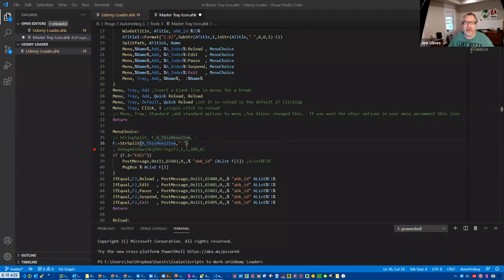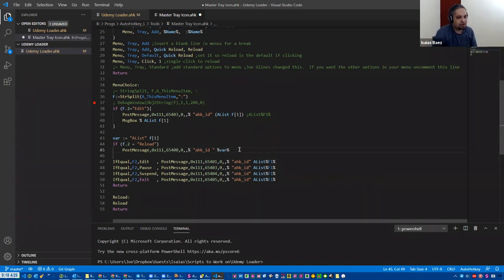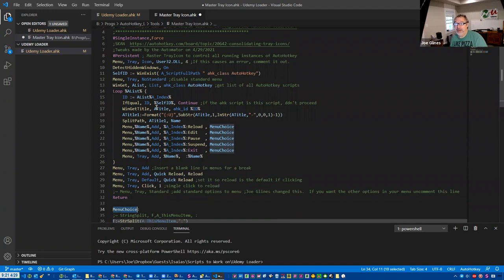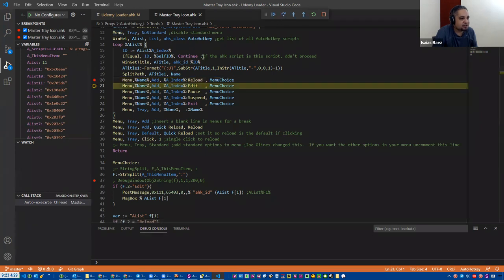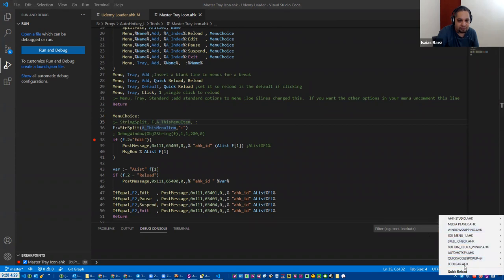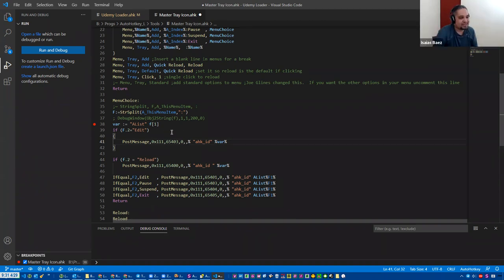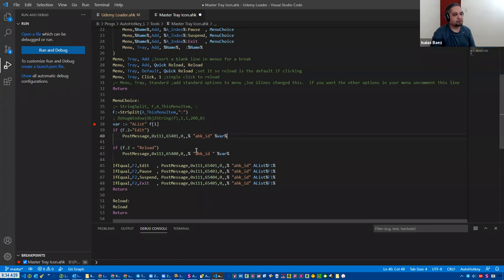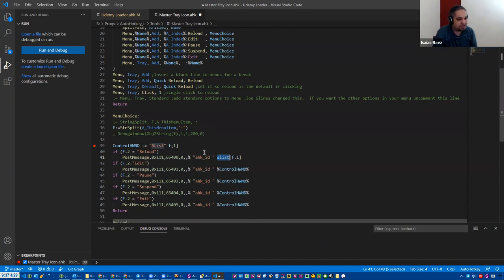arrays vs Pseudo arrays and using a dynamic variable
Want to use / understand Arrays and Pseudo arrays in AutoHotkey?  Check this video out!

I was updating an old script I have which helps you edit, reload, pause, kill running AutoHotkey scripts and was trying to update it to use functions instead of commands when I got "stuck" on one of the lines of code.

It turns out the code was denser than I thought and was using a dynamic variable (as well as taking advantage of a pseudo array)